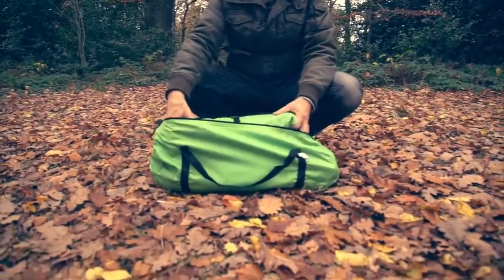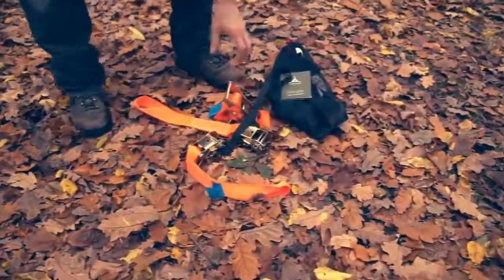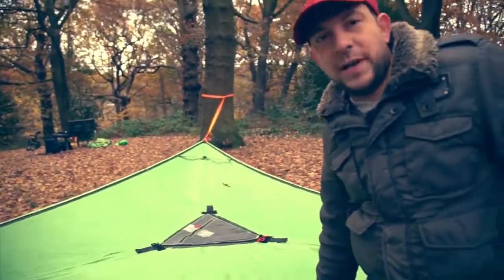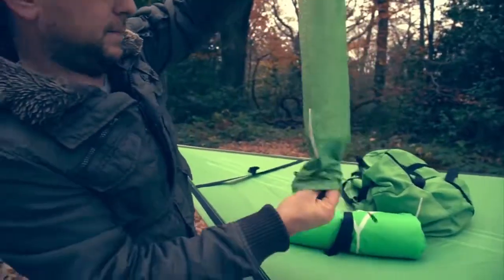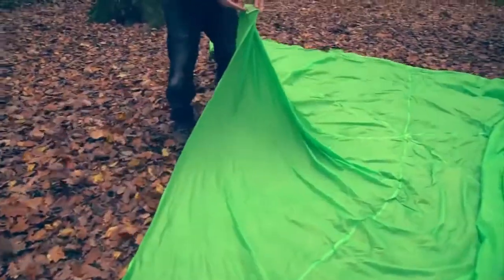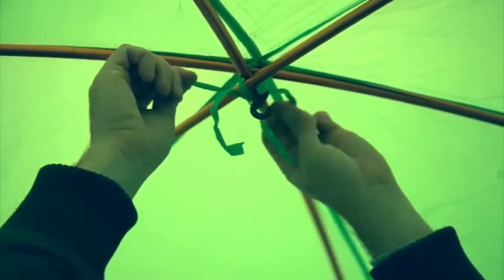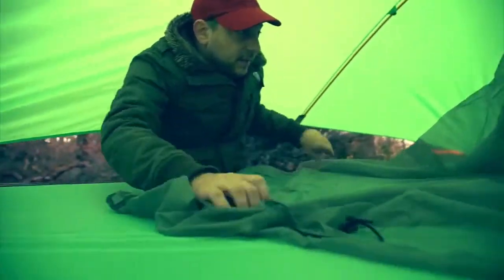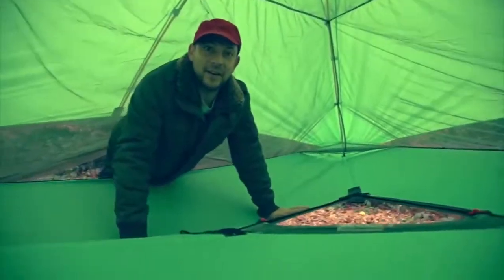Tentsile | Vista Tree Tent | Set Up Guide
Featuring the same basic design as the Stingray, the Vista goes one step further with its three open sides and fully removable top, allowing you to be completely immersed in the environment around you. You’ve never experienced camping like this.